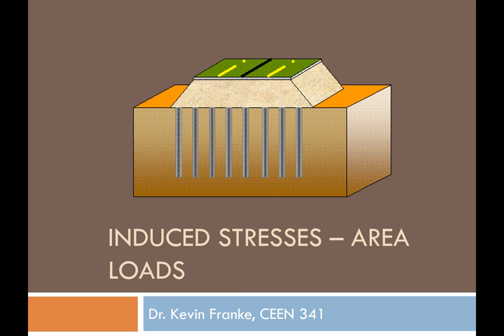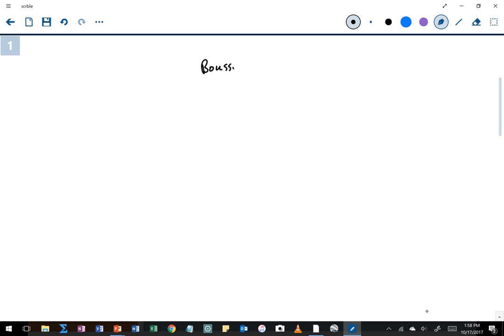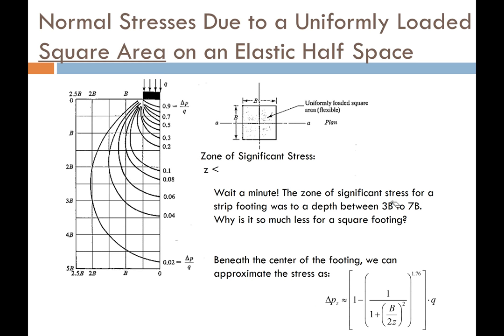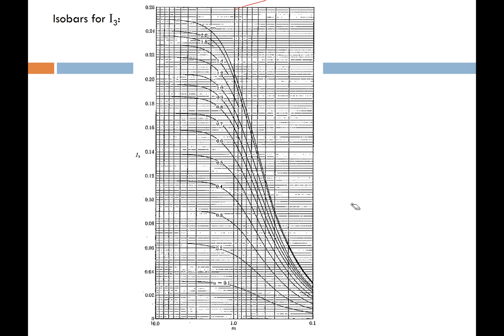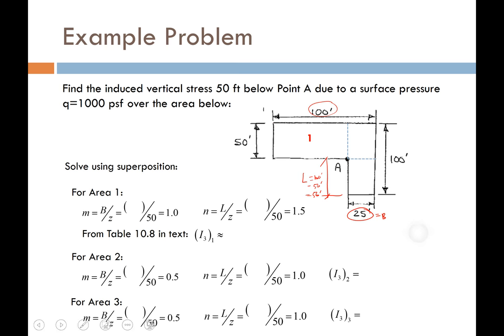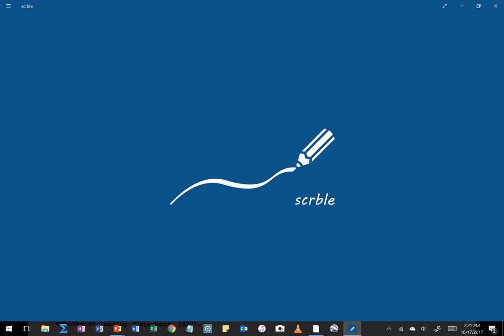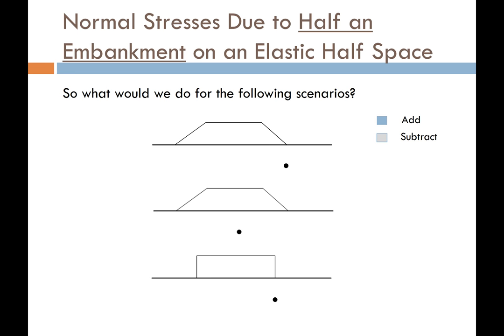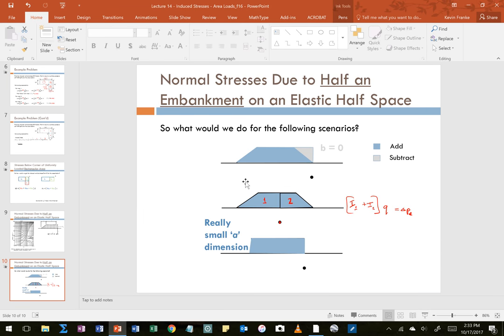CEEN 341 - Lecture 14 - Induced Stresses Beneath Area Loads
This lesson continues on the topic of estimating induced stresses using the Boussinesq elastic method. Equations and/or isobar solutions are provided for induced stresses from circular loads, square loads, rectangular loads, and ramp (or embankment) loads. Examples are shown with the Boussinesq rectangles to demonstrate how superposition can be used to estimate the stresses beneath some pretty complex area loads.

Learning Objectives:
1) Compute the vertical increase in stress beneath a circular load, a square load, a rectangular load, and/or a ramp load.
2) Use the Boussinesq rectangles approach to estimate the stress beneath a complicated load geometry.